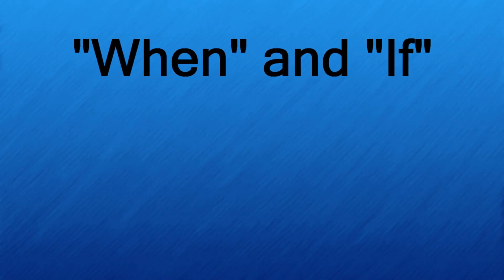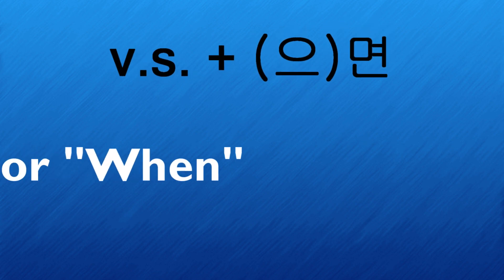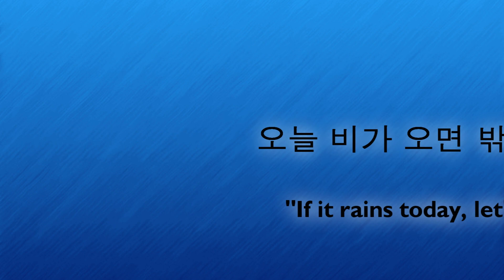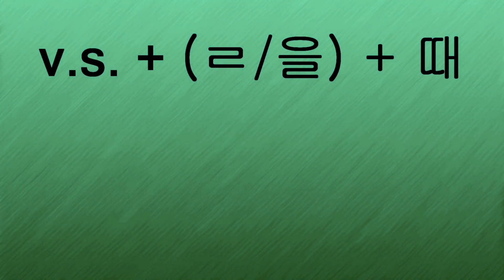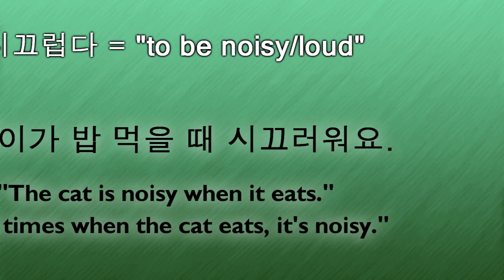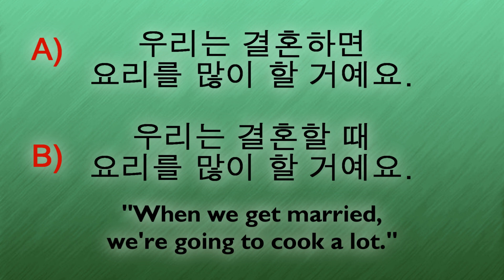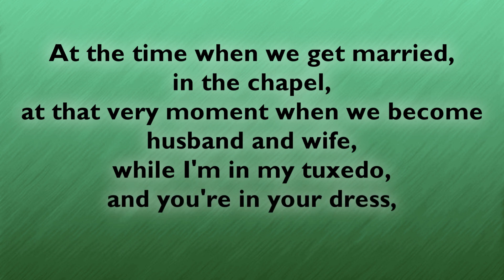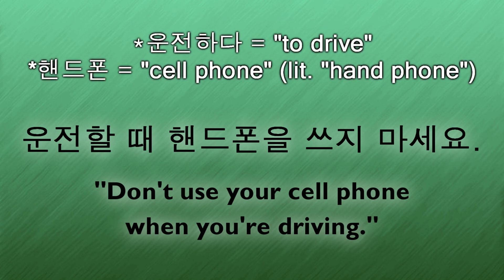Learn Korean Ep. 14: "When" and "If" | ~면 vs. ~을/ㄹ 때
Learn how to say "When" and "If," and find out what makes them different.